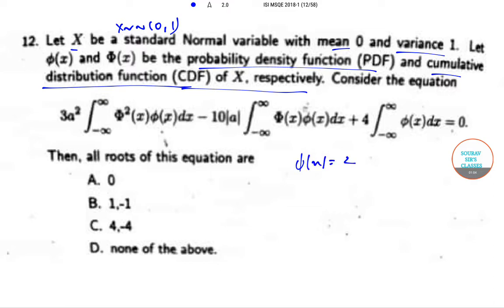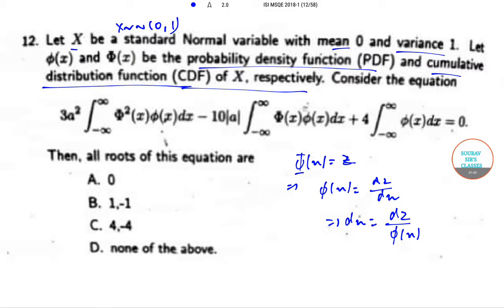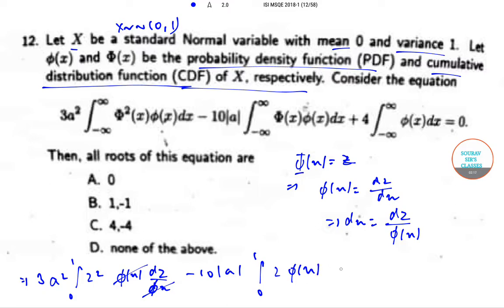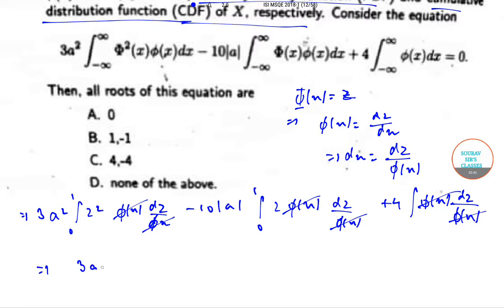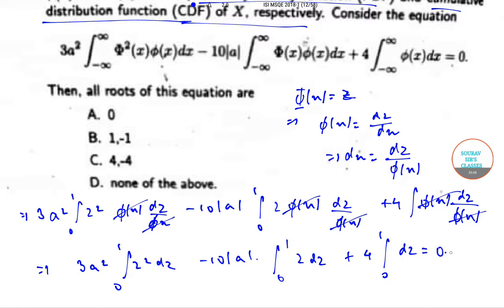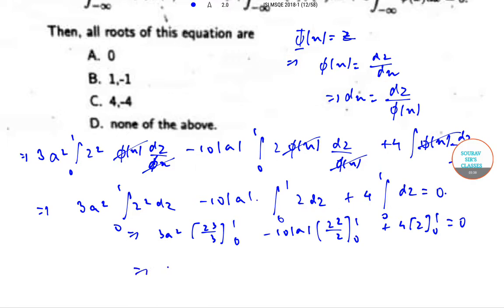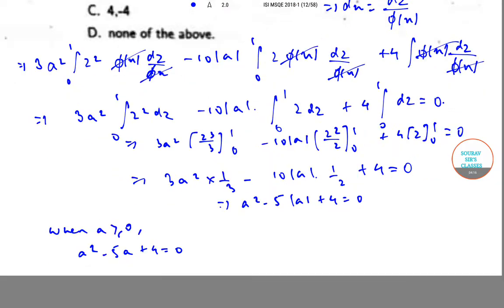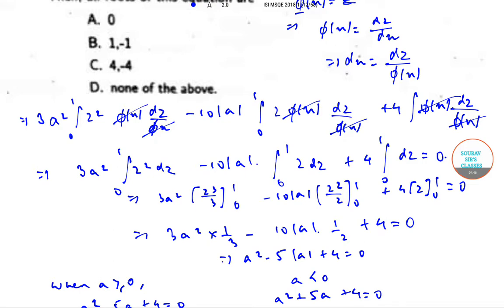ISI MSQE 2018 Maths Section Solutions SPECIAL ANALYSIS ANSWER TECHNIQUES SHORT CUT 9836793076